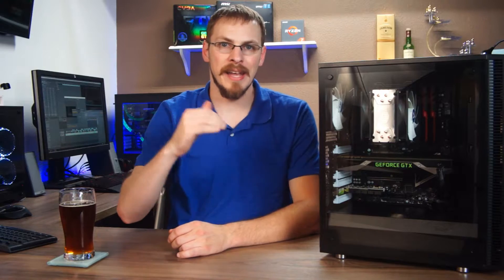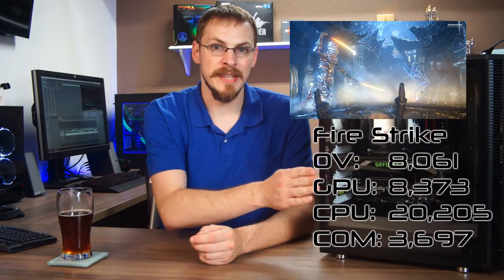Ryzen 1700 Workstation Build!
What am I drinking?

Today I went for the Laurelwood (Portland, OR) Free Range Red.  5.7% Red Ale.

And yes, at the end of the video, I said Eugene.  I was thinking Oakshire, not Laurelwood.  Both are really good.  Go try them.

Since Ryzen’s release back in March, it has continued to impress, providing excellent performance when it comes to multithreaded workloads.  And it does a reasonably good job keeping up in gaming and single threaded tasks.

If your only focus when building a computer is games, there still is no beating the 7600k and 7700k.  But for workstations, productivity, multitasking, content creators, there simply is no better bang for the buck right now than Ryzen 7.  Today, we’re going to put one together.

Ryzen R7 1700
MSI x370 SLI Plus
16GB (2x8GB) G.Skill TridentZ DDR4 3200 Memory
Fractal Design Define C Tempered Glass
GTX 1070 Founder's Edition
---I would opt for a non-founders 1070 due to price---
2x 500GB Samsung 850 EVO
1x 2TB Western Digital Black
EVGA 650W G2 80+ Gold Power Supply
Cooler Master Hyper 212 Evo
6x Arctic F12 120mm PWM fans
TP-Link AC1300 T6E PCIe WiFi Card

Overclocking was pretty straightforward.  I’ve been working with this system for the last couple days, and it seems we got pretty lucky in the silicon lottery.  I was able to get a 3.975GHz clock stable at 1.41V.  The 212 Evo kept up well enough, but at the expense of both thermals and acoustics, peaking at around 78C.  I dialed the OC back to 3.875, and was able to pull voltage all the way down to 1.3500.  This ran AIDA64 for 12 hours with a peak of 65.5C, and kept the fans under 1100RPM.  At idle, the system is just above a whisper, with both front and CPU fans sitting around 800RPM.

Thanks everyone for watching, and for helping my channel grow as quickly as it is.  It's not easy starting out, and you all make it worth it!